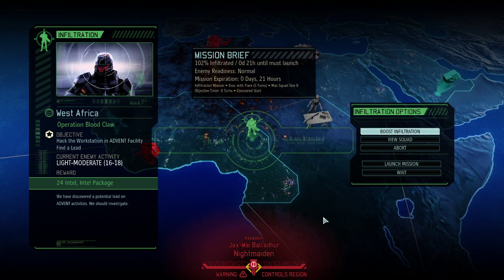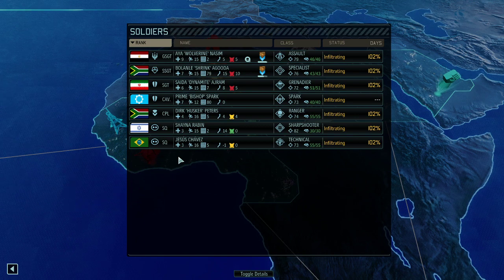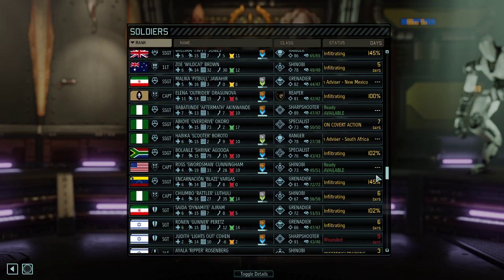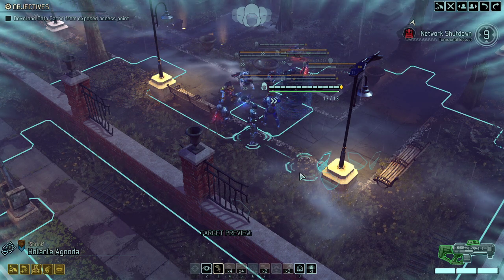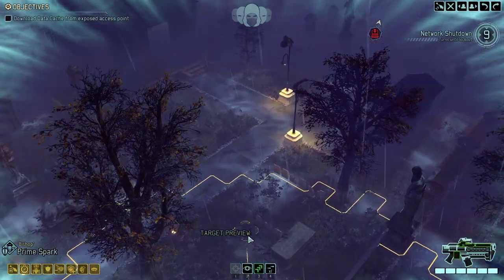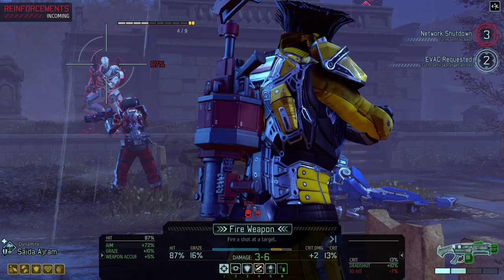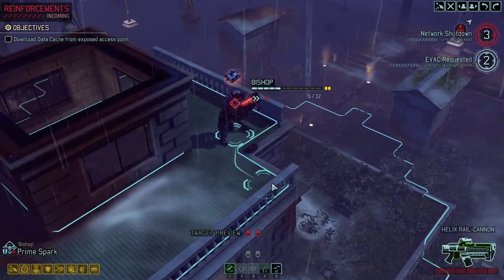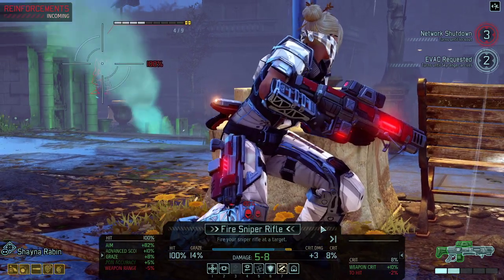(86) XCOM2 Long War of the Chosen Legendary Ironman syken4games